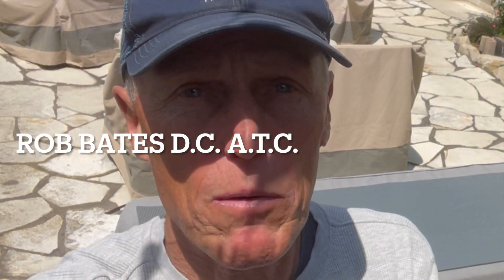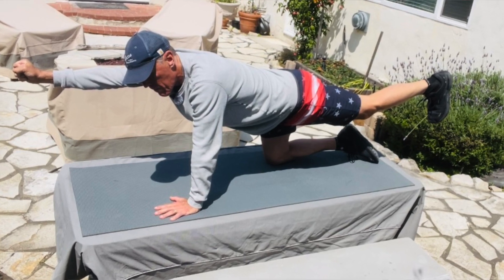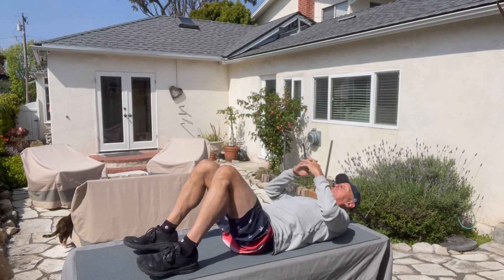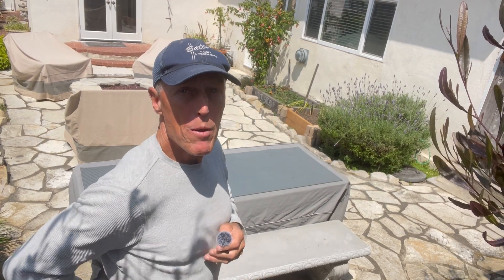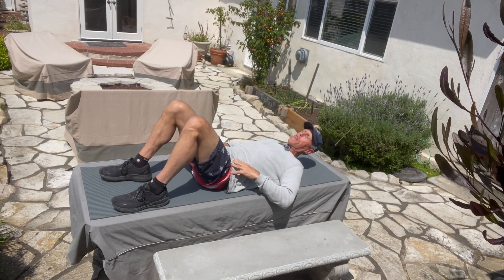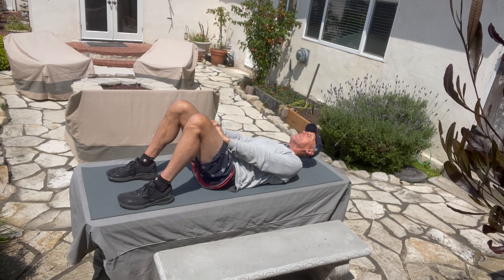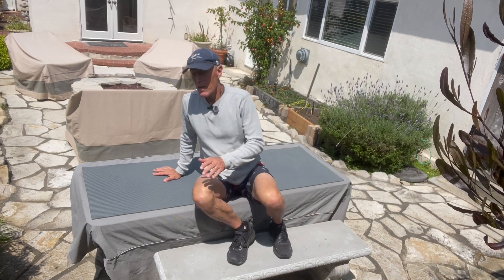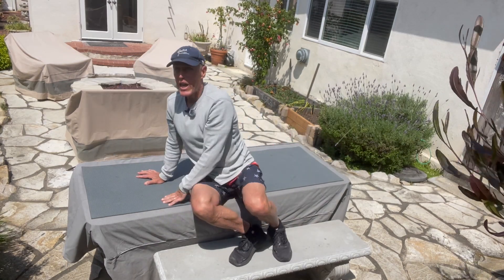CORE EXERCISES for LUMBAR SPINAL STENOSIS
BEST & SAFEST CORE STABILITY EXERCISES for LUMBAR SPINAL STENOSIS
Endurance Muscular Testing, ( modified for people with lumbar spinal stenosis ).

Based off Stuart McGills works.(Big 3 exercises)